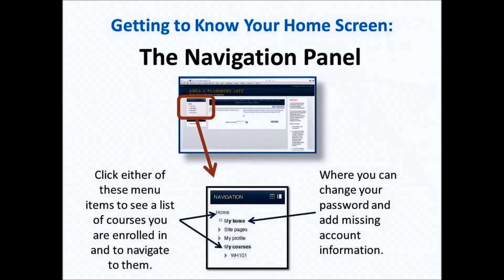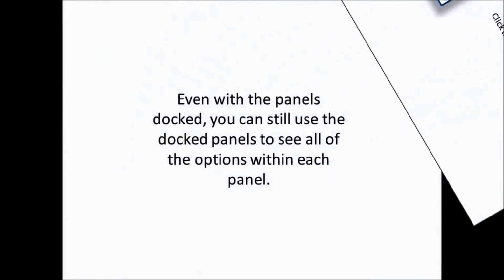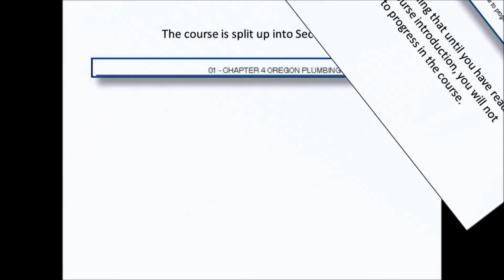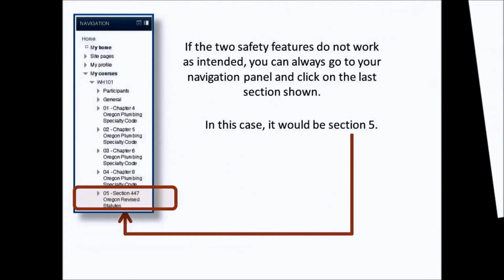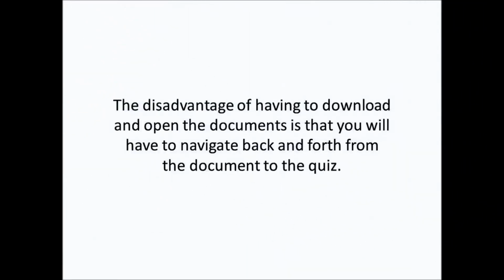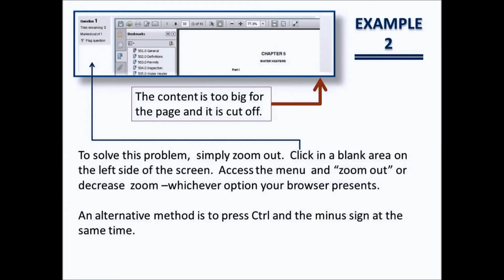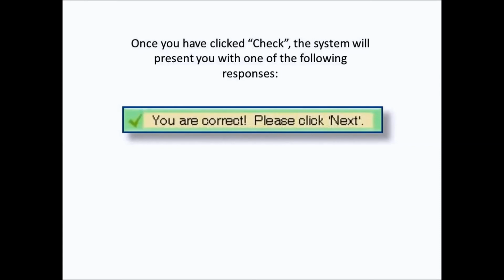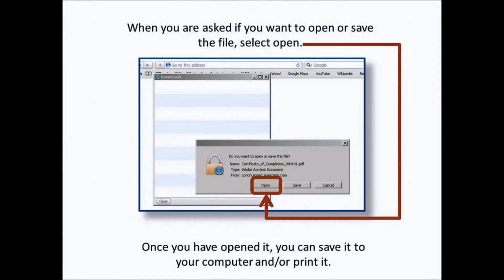Continuing Ed with Area II Plumbers JATC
Area II Plumbers JATC offers continuing education.  This video is an introduction to using our course website.